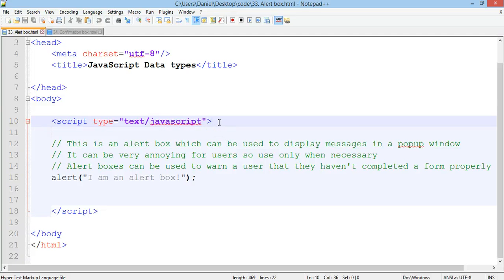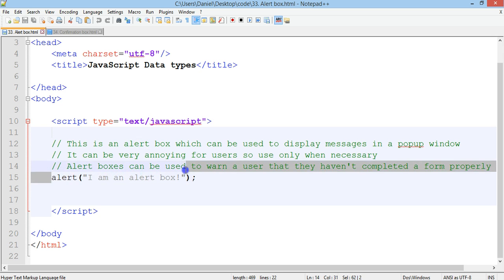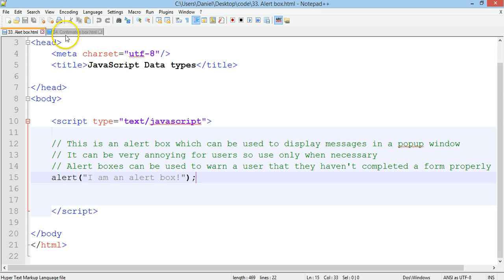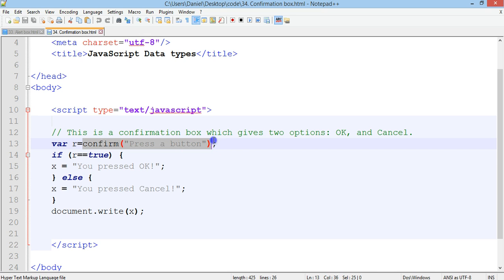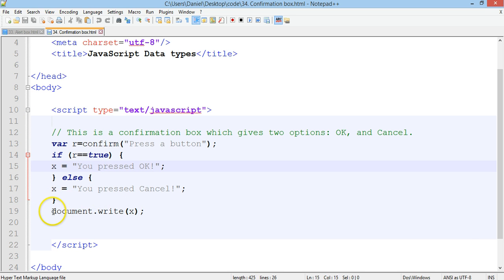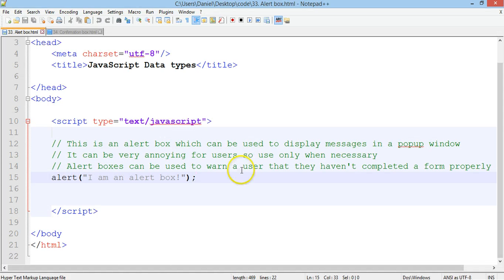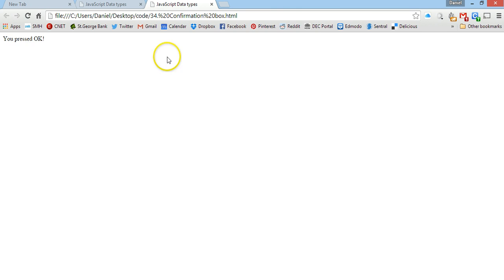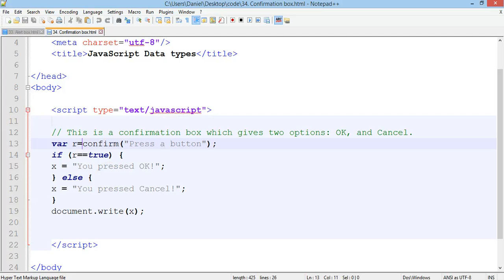JavaScript Tutorial 30 - Alert boxes and confirmation boxes